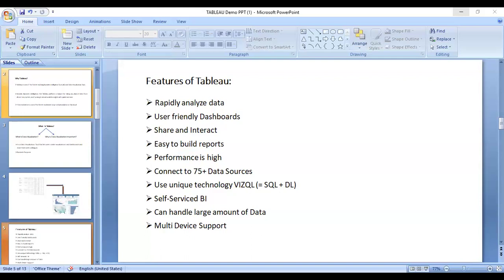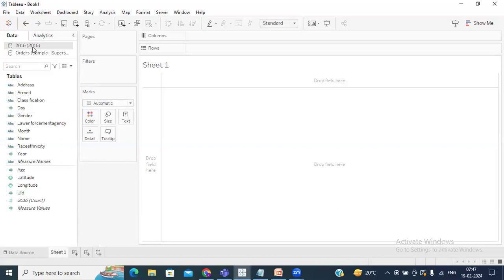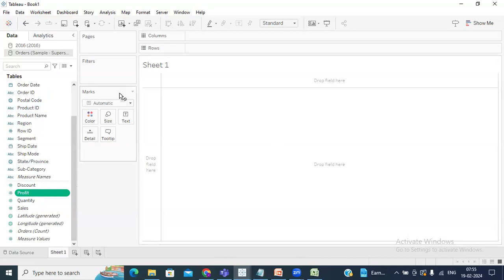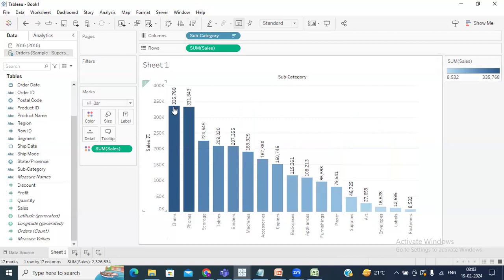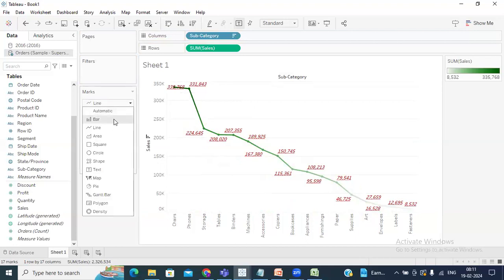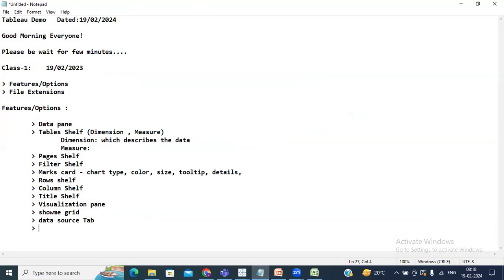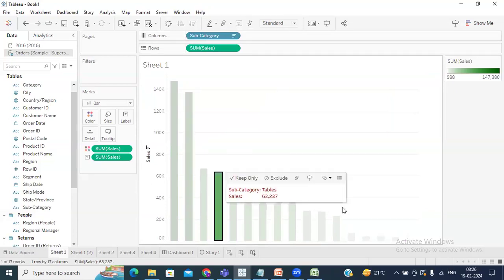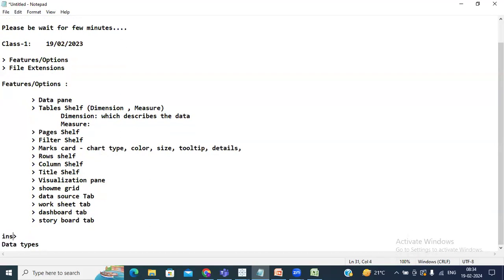Tableau Demo By Mr. Jagdeesh On 20-02-2024 At 9 AM IST